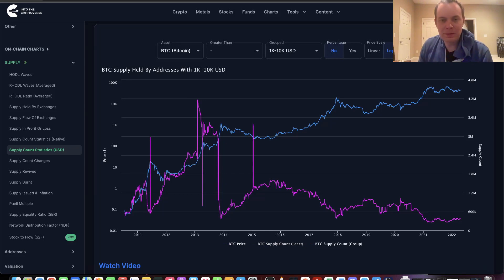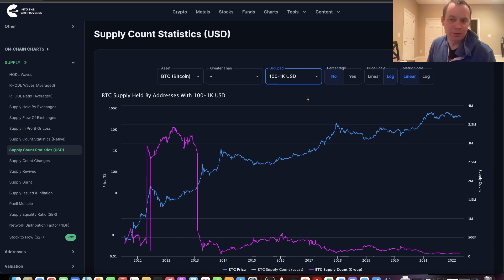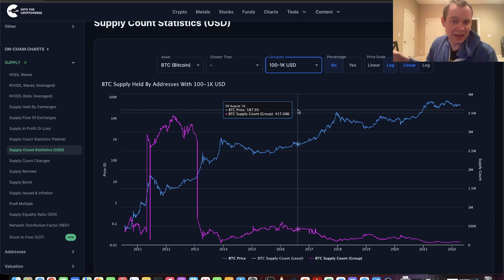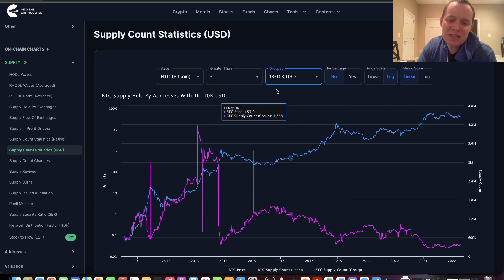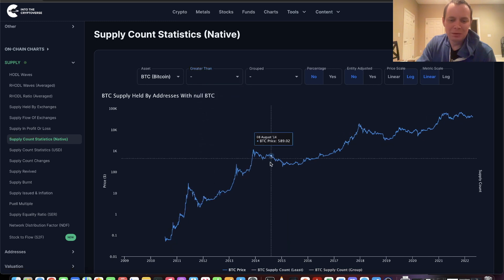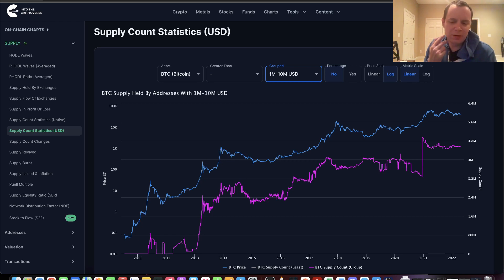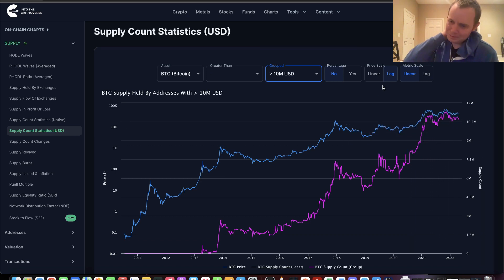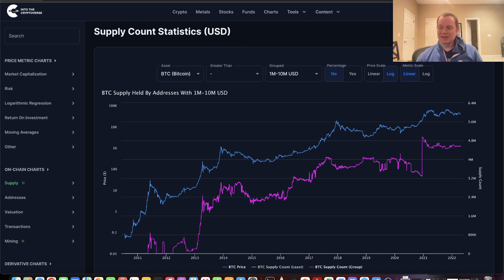Bitcoin On-Chain Analysis: The Creation Of Wealth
It is time to put back on our on-chain analysis hat for Bitcoin! In this video of on-chain analysis we discuss supply count statistics, but rather denominating addresses in BTC, we denominate them in USD. This helps us visualize the growing amount of money in the crypto asset class as a function of time, supporting our general thesis that Bitcoin trends higher with time. In order for the price of BTC to trend higher with time, it needs to be supported with a growing amount of interest in the asset class.